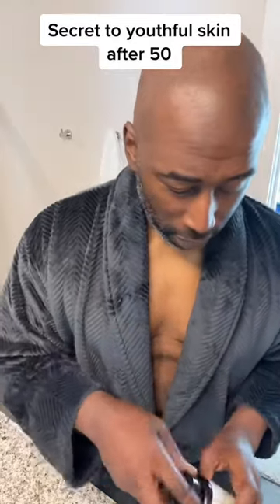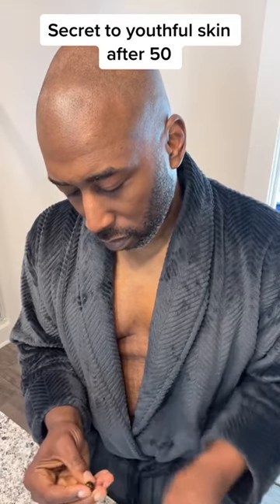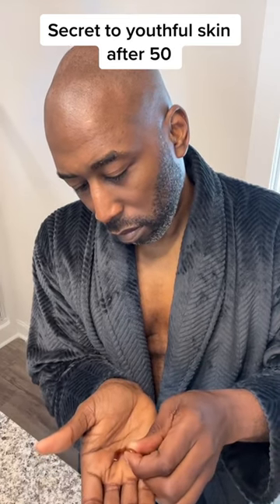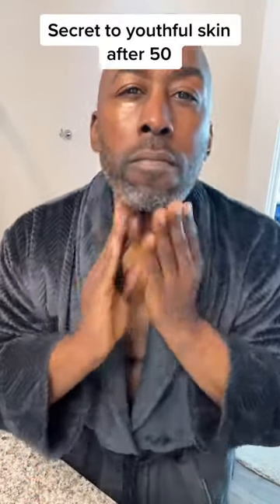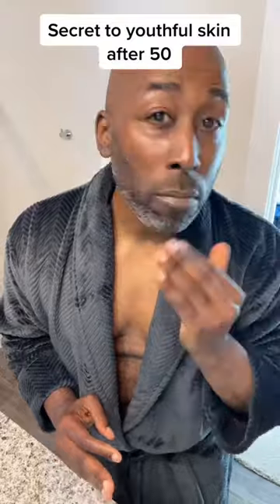Natural solution to keep your skin healthy and youthful as we age